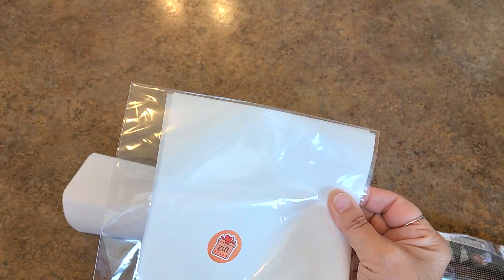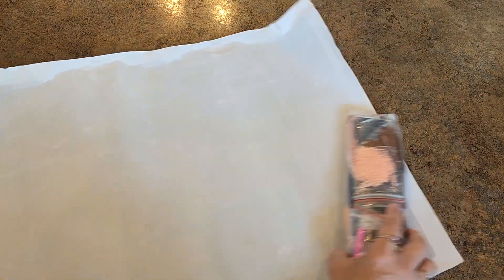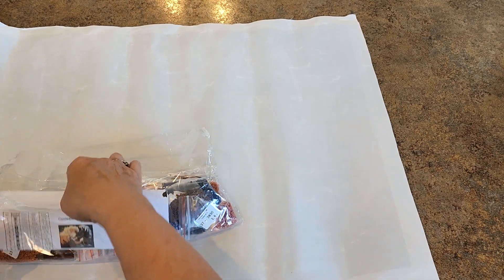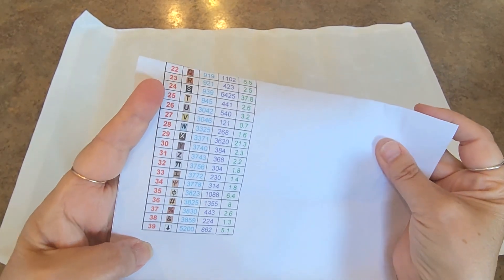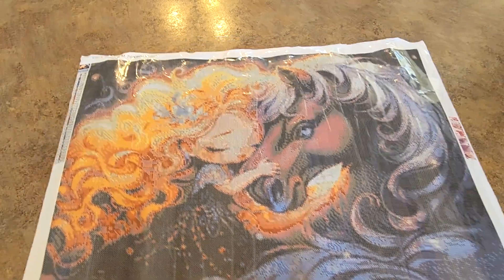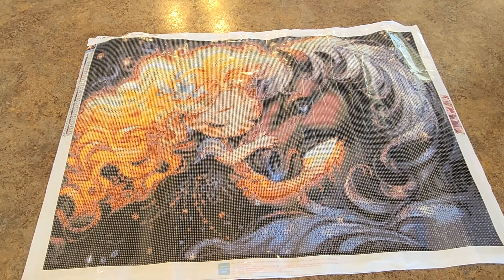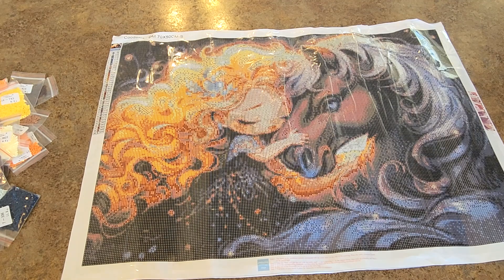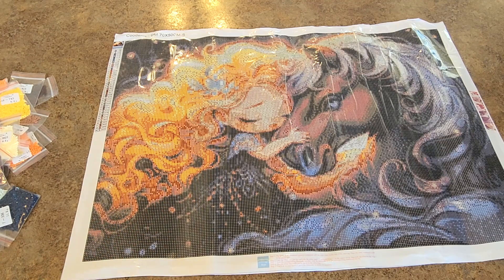Looking at a Coodeals Custom Diamond Painting